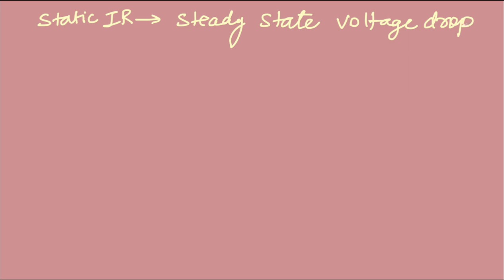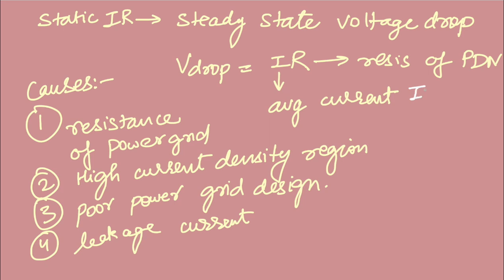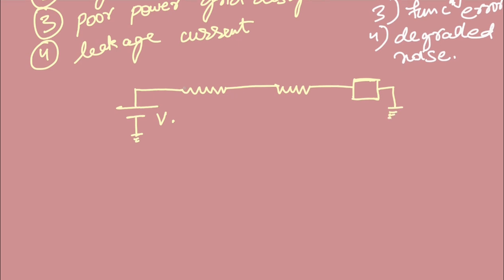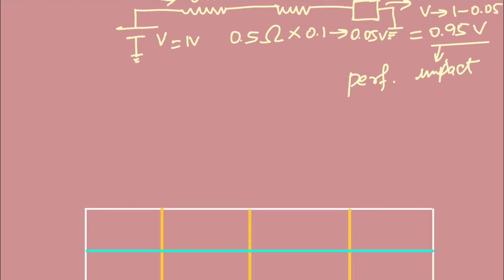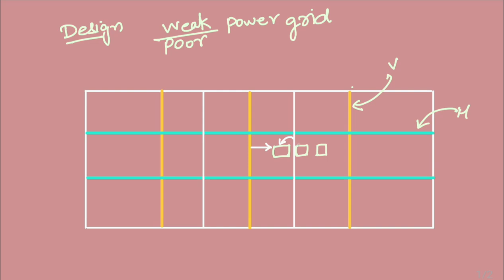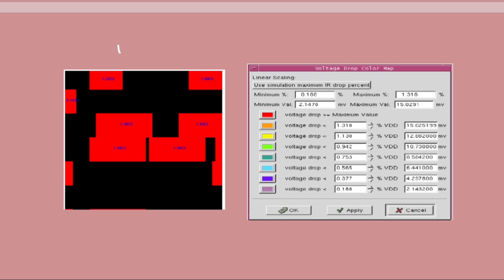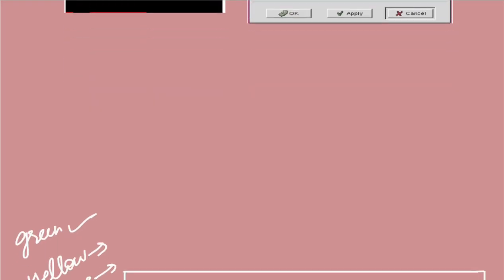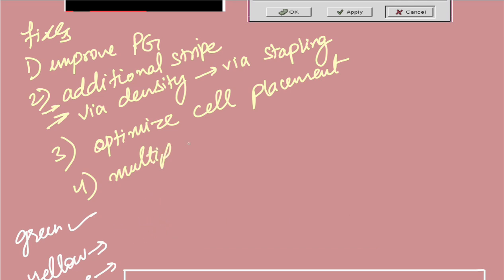Static IR Analysis in VLSI | Lec 7 | Power Analysis | Physical Design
Welcome to this video in our series on Mastering Power Analysis in VLSI

In this lecture, we dive into the understanding of Static IR analysis.

Whether you’re a student, beginner, or working professional, this series will help you understand power analysis concepts used in real-world semiconductor design.

💡 Got questions or doubts? Drop them in the comments — I’ll be answering them in upcoming videos!

🔥 What This Series Covers:
Dynamic vs Static Power
Power estimation techniques
Low power design strategies
Industry-relevant tools and workflows

Follow along to master VLSI concepts step by step and stay ahead in your career.